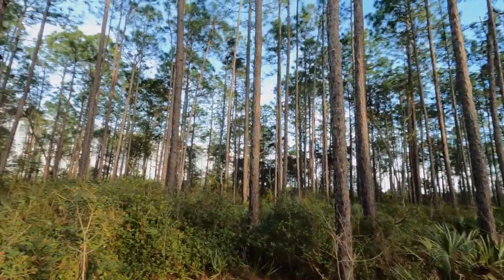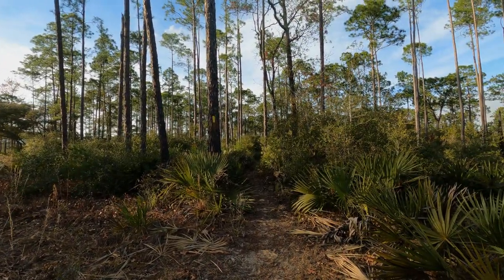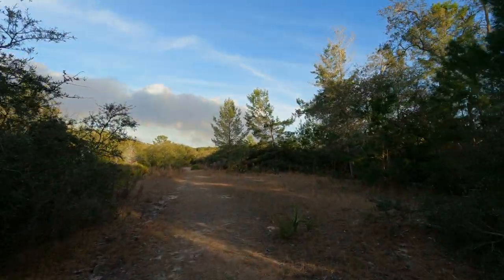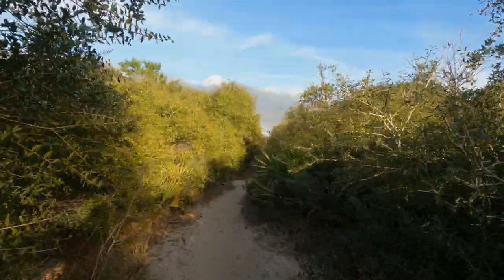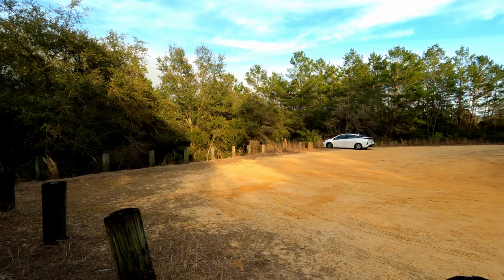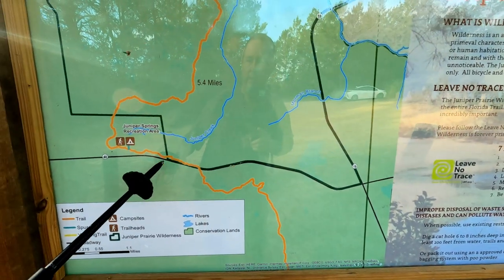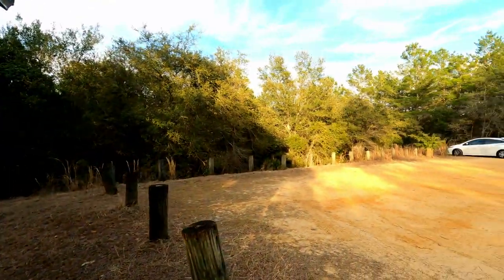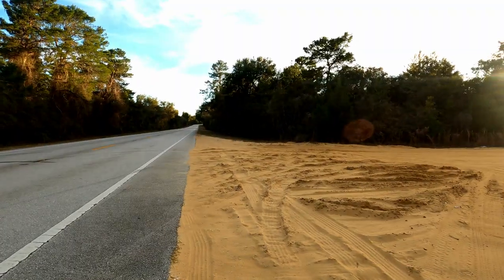Yearling Trail in the Ocala National Forest Hike Part 3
We finally got out to do the Yearling Trail in the Florida Ocala National Forest. This is Part 3 of that dangerous journey for you to enjoy.